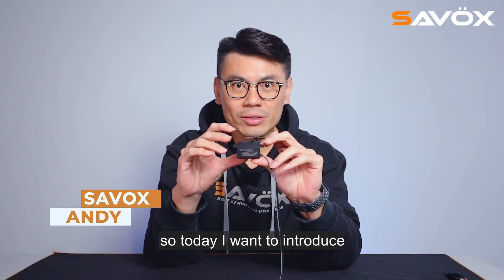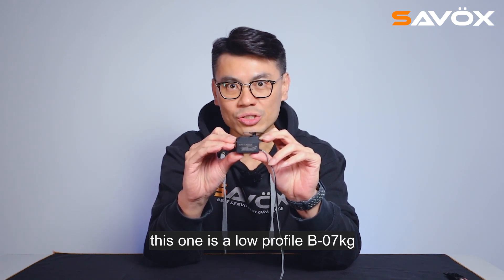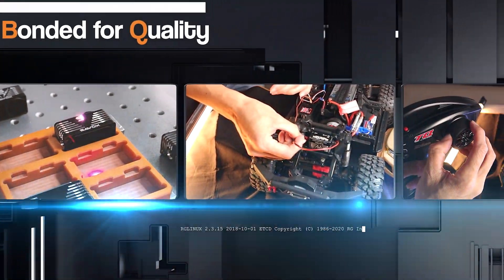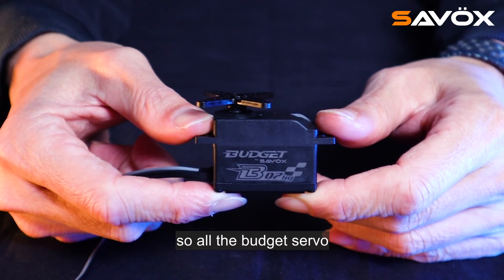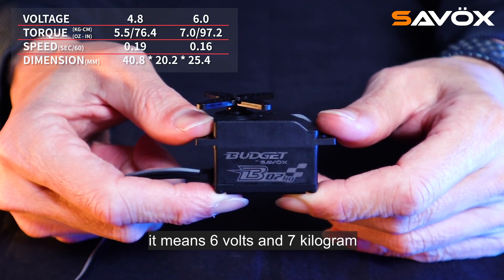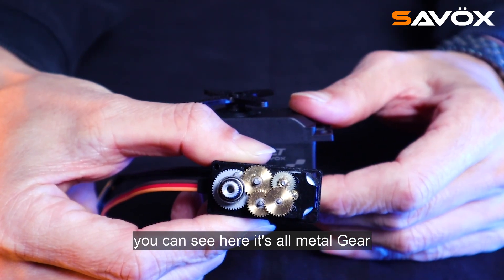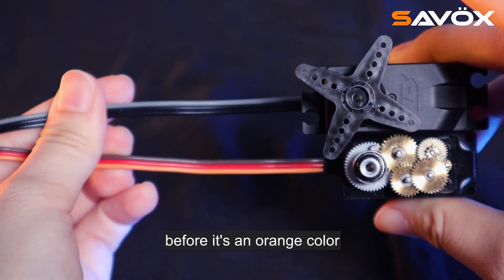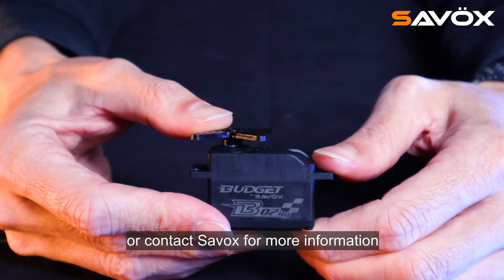【SAVOX】Budget Low Profile - B-07KG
SAVOX Budget Low profile servo - B-07kg, This servo provide 6V 0.16sec 7kg.